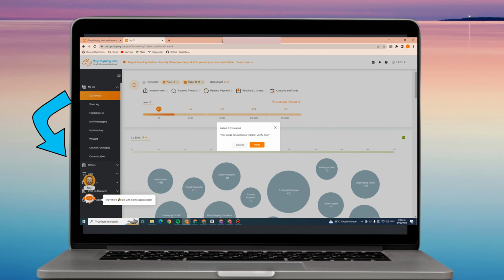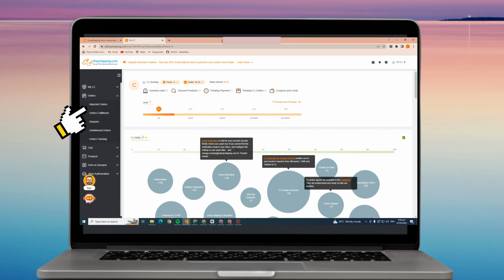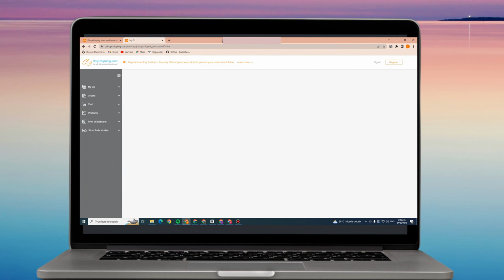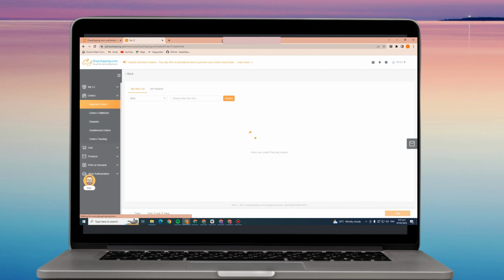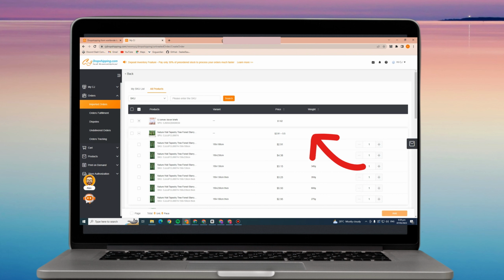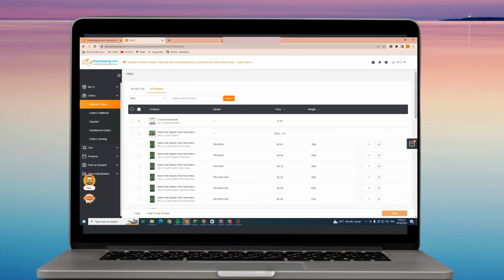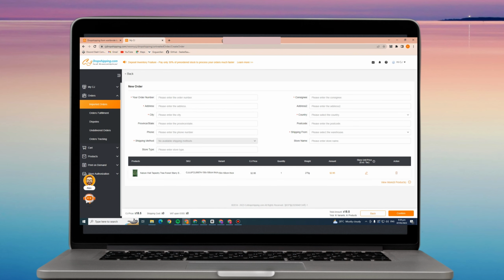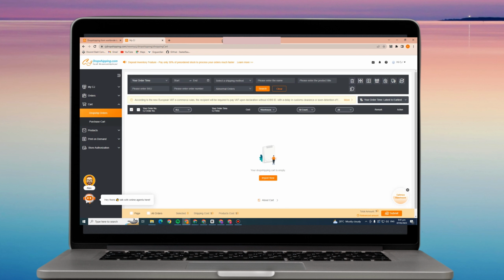How To Create A CJ Dropshipping Manual Order (STEP BY STEP)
Hello Friends In this video, we from "The Tech Mentor will show you how to create a cj dropshipping manual order